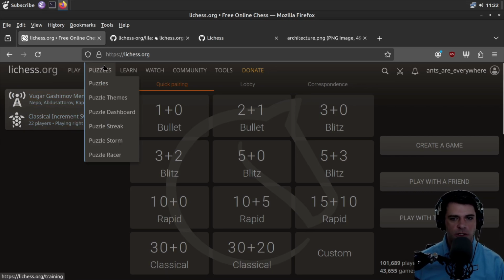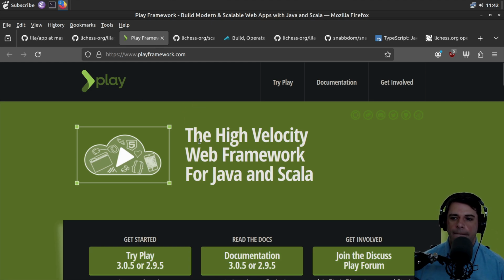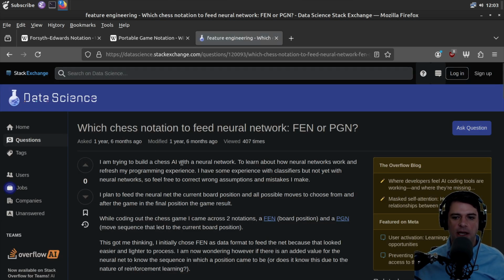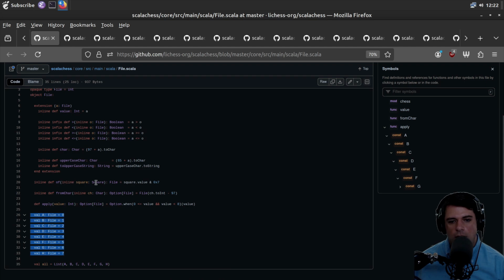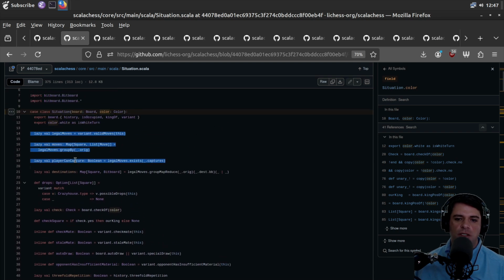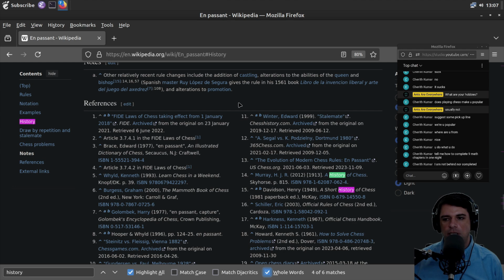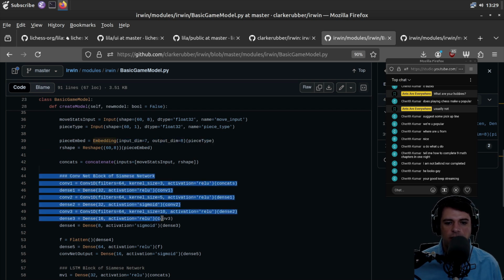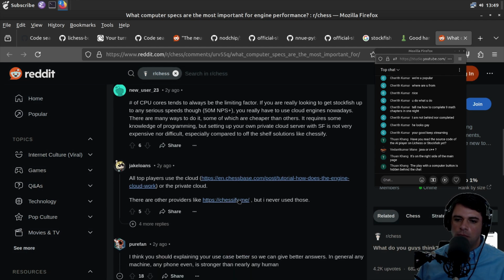Lichess: Let's read the code!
- Frederick Rowland

- Alexander Kulnev

- AnonMe

- Long Nguyen

- Sreyan Chakravarty

- Nam Anh

- duck

- Naur

- KKR

- Randy Jordan